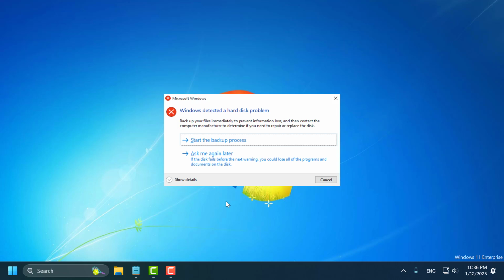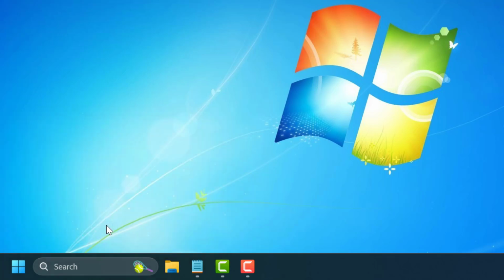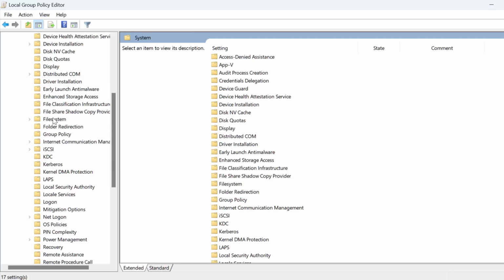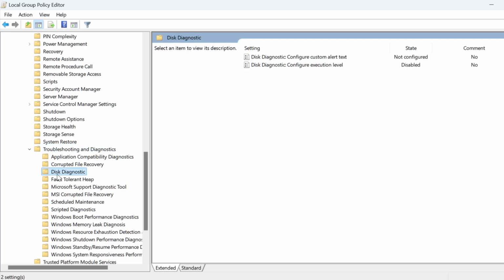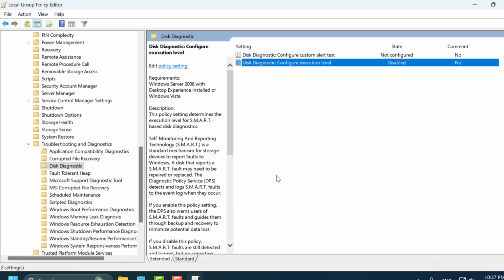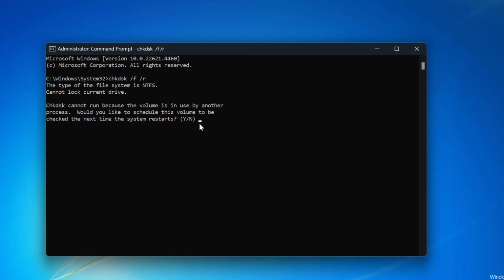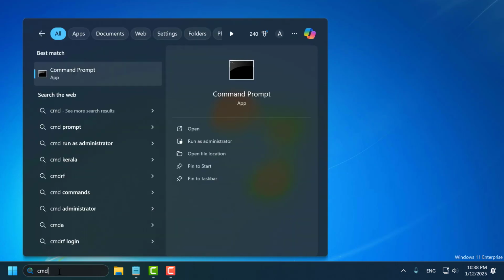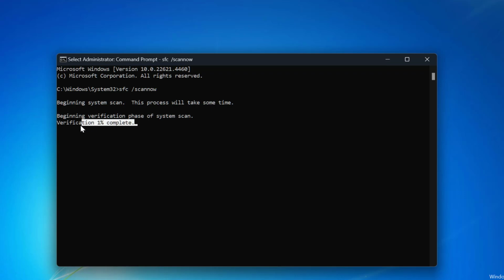How to Fix Windows Detected a Hard Disk Problem (2025)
This error typically indicates potential issues with your hard drive, which could range from bad sectors to hardware failure. Follow these steps to diagnose and resolve the problem:

Command Used:
chkdsk /f /r
sfc /scannow

00:00 Intro
00:08 Solution

In This Video:
windows detected a hard disk problem